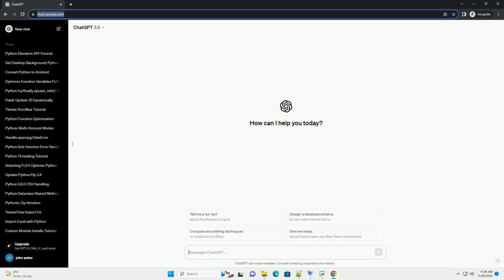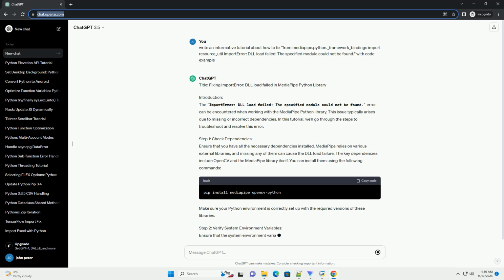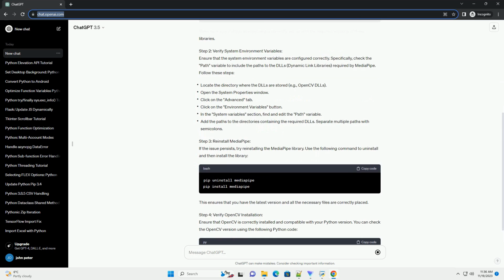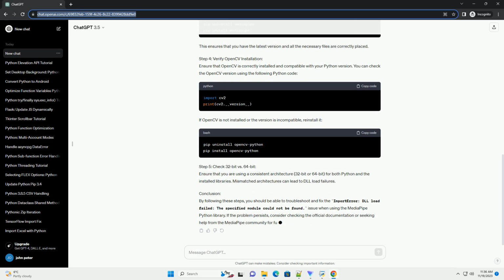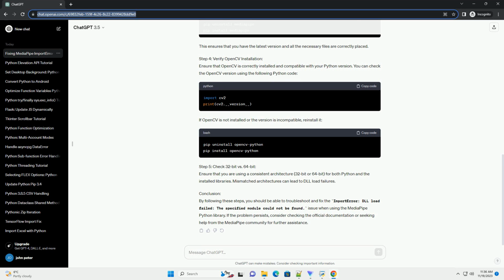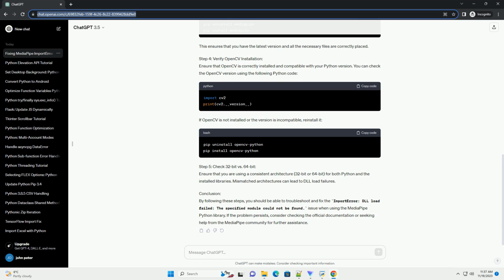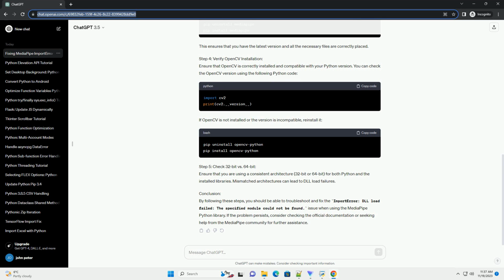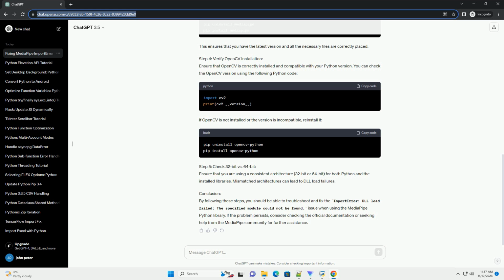how to fix from mediapipe python framework bindings import resource util ImportError DLL load failed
Title: Fixing ImportError: DLL load failed in MediaPipe Python Library
Introduction:
The ImportError: DLL load failed: The specified module could not be found. error can be encountered when working with the MediaPipe Python library. This issue typically arises due to missing or incorrect dependencies. In this tutorial, we'll go through the steps to troubleshoot and resolve this error.
Step 1: Check Dependencies:
Ensure that you have all the necessary dependencies installed. MediaPipe relies on various external libraries, and missing any of them can cause the DLL load failure. The key dependencies include OpenCV and the MediaPipe library itself. You can install them using the following commands:
Make sure your Python environment is correctly set up with the required versions of these libraries.
Step 2: Verify System Environment Variables:
Ensure that the system environment variables are configured correctly. Specifically, check the "Path" variable to include the paths to the DLLs (Dynamic Link Libraries) required by MediaPipe. Follow these steps:
Step 3: Reinstall MediaPipe:
If the issue persists, try reinstalling the MediaPipe library. Use the following command to uninstall and then install the library:
This ensures that you have the latest version and all the necessary files are correctly placed.
Step 4: Verify OpenCV Installation:
Ensure that OpenCV is correctly installed and compatible with your Python version. You can check the OpenCV version using the following Python code:
If OpenCV is not installed or the version is incompatible, reinstall it:
Step 5: Check 32-bit vs. 64-bit:
Ensure that you are using a consistent architecture (32-bit or 64-bit) for both Python and the installed libraries. Mismatched architectures can lead to DLL load failures.
Conclusion:
By following these steps, you should be able to troubleshoot and fix the ImportError: DLL load failed: The specified module could not be found. issue when using the MediaPipe Python library. If the problem persists, consider checking the official documentation or seeking help from the MediaPipe community for further assistance.
ChatGPT